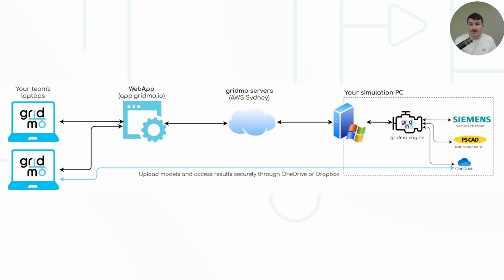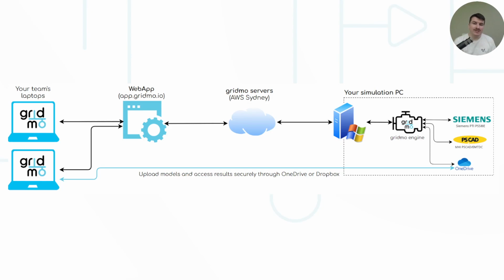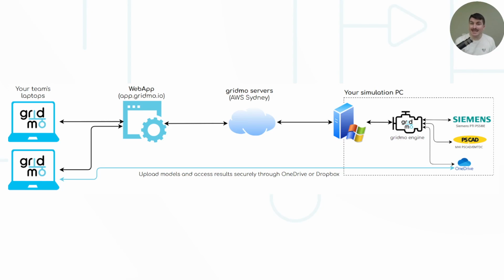gridmo basics - How gridmo works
In this video, we will cover how the gridmo software platform works and how it helps accelerate the connection of renewable energy to the grid